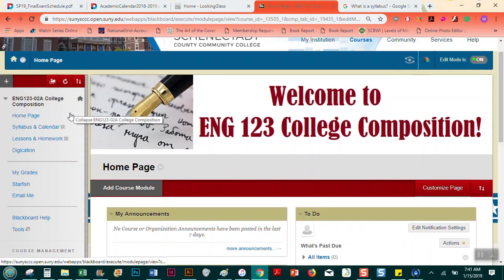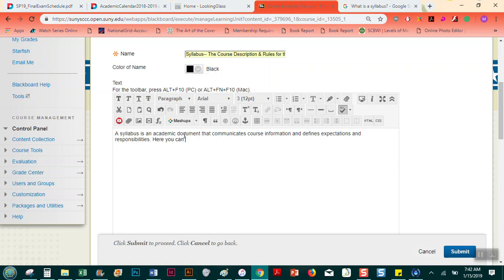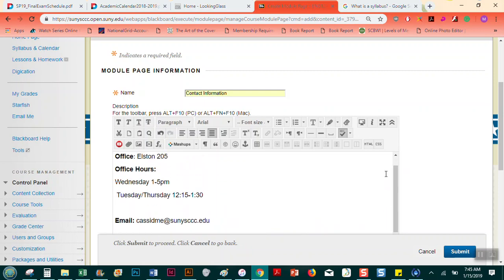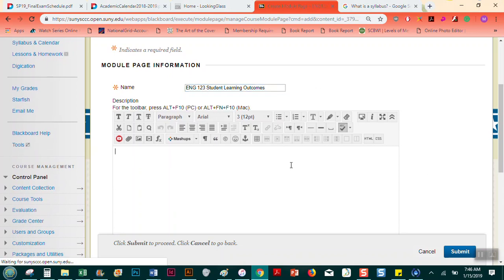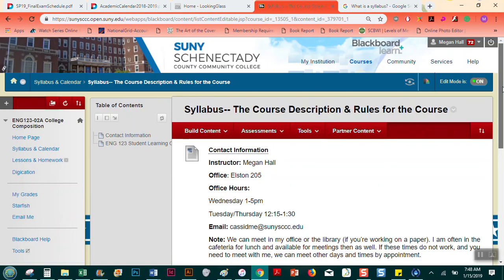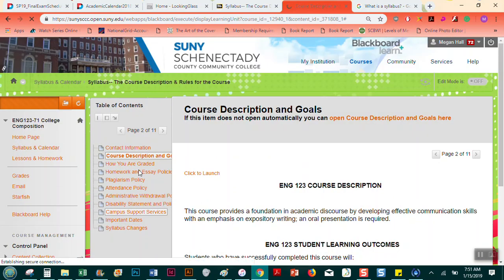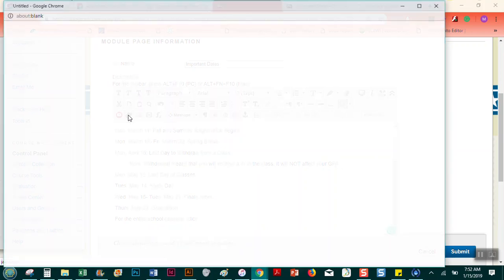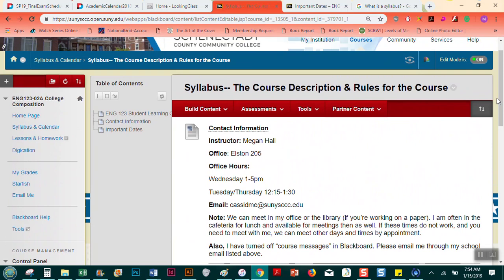Blackboard for Faculty: Creating a Module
Learn how to create a module! You can use modules for the syllabus, or you can use a module to teach a concept or for an entire lesson plan!